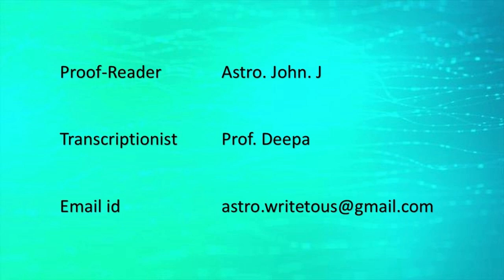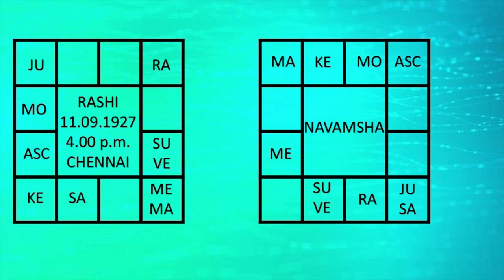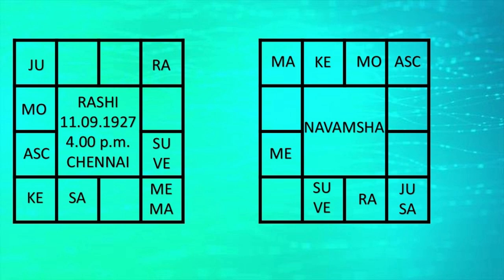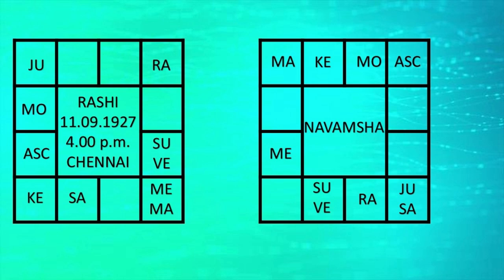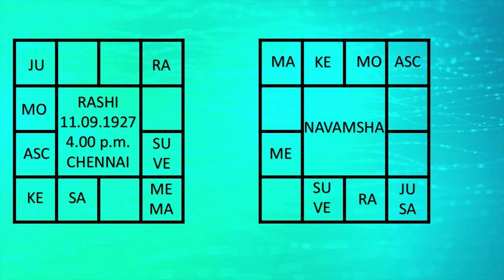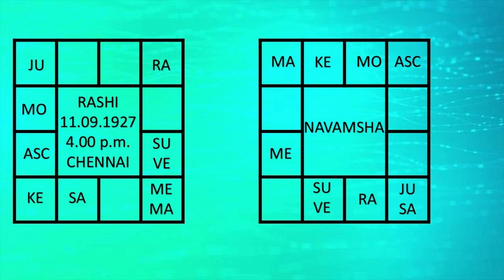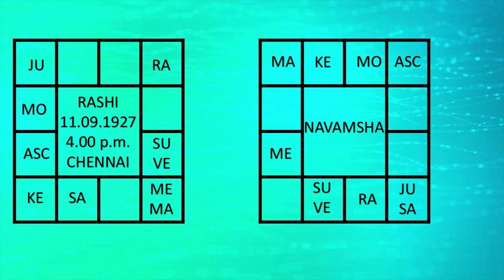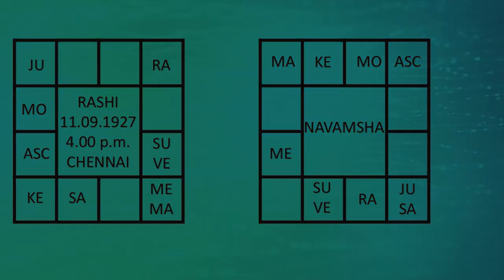SUBATHUVA OF 8th HOUSE - PART 2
In this video I am going to continue the subathuva of other houses in the same natal chart.